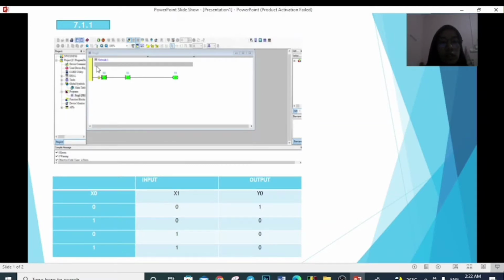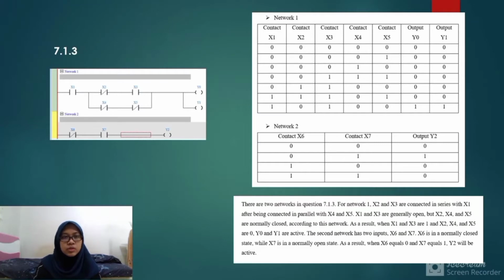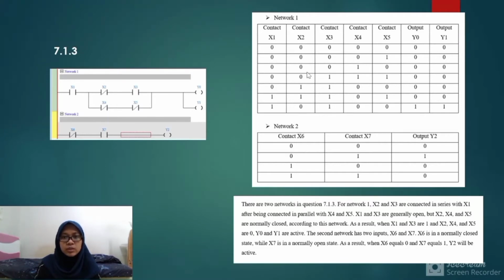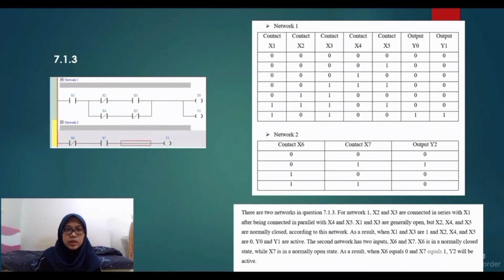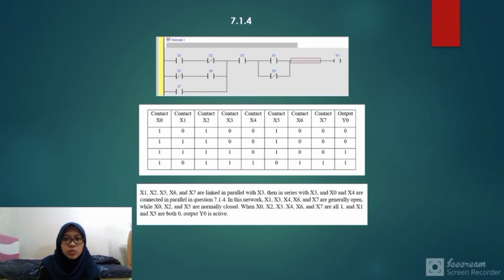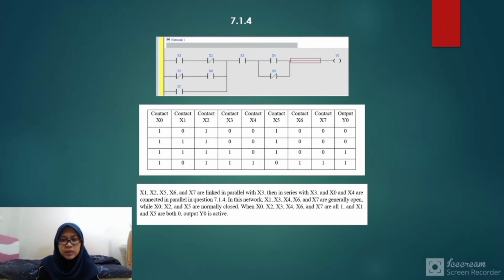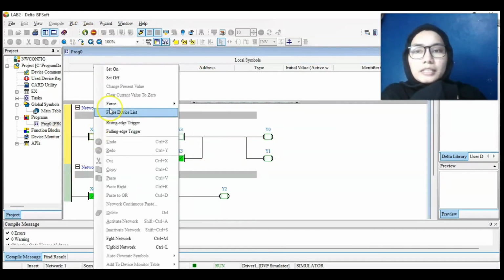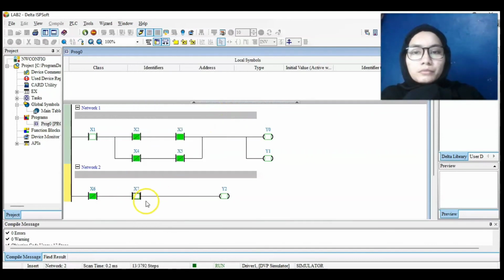introduction to PLC programming using ISP SOFT